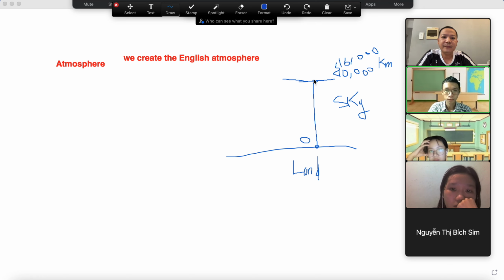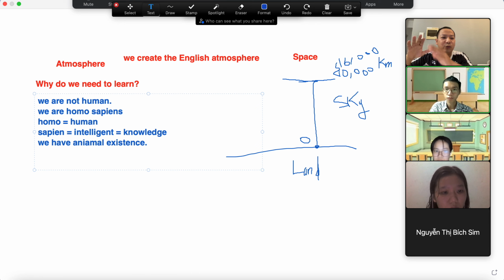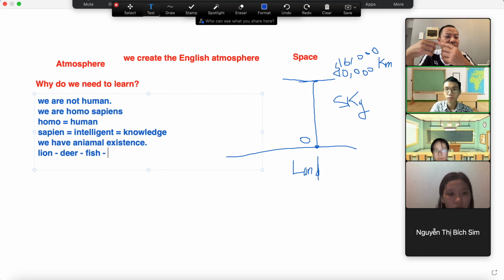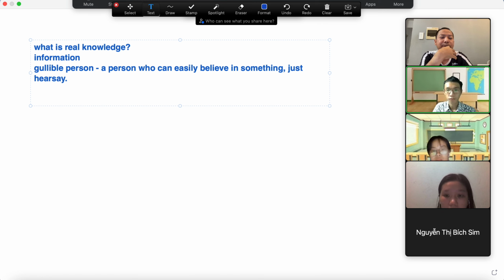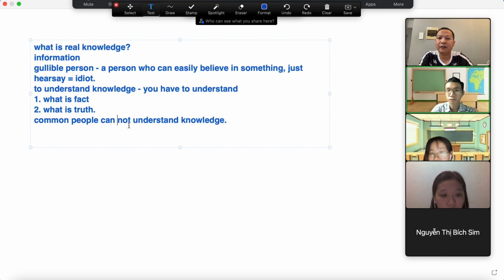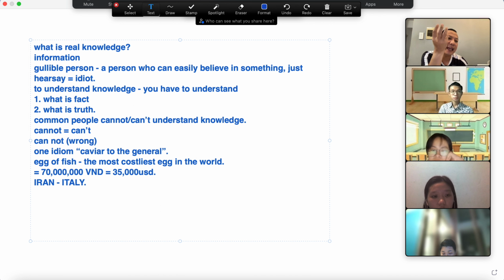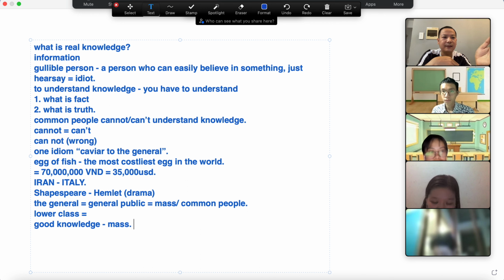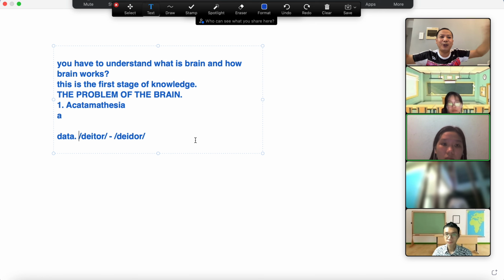Screen Recording 2022 06 01 at 05 01 19 - training - buổi 1